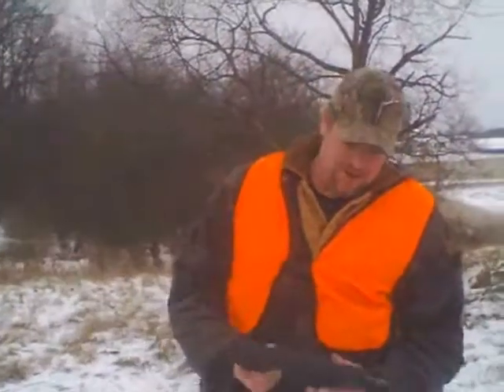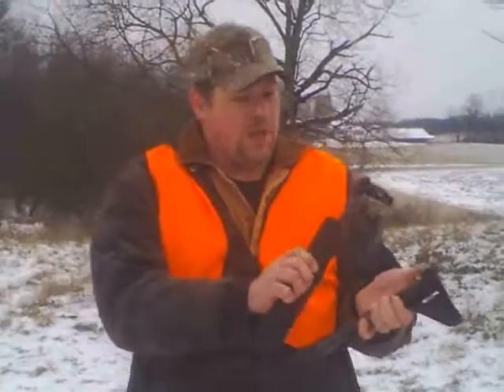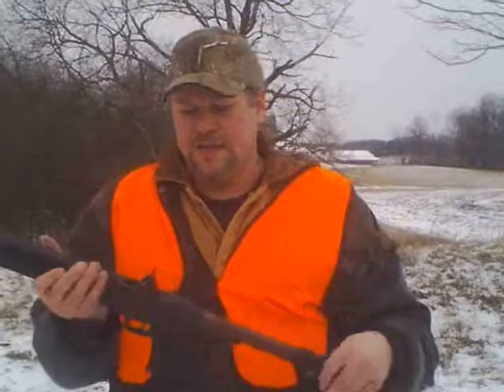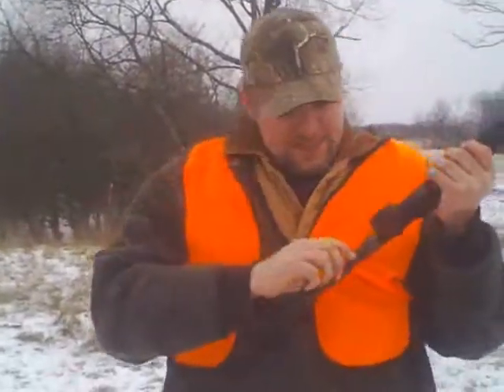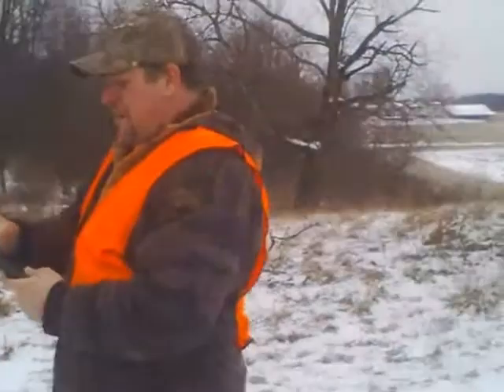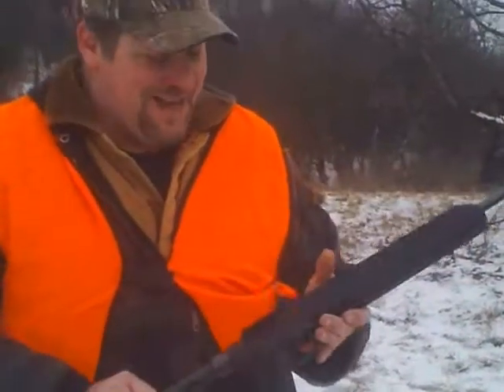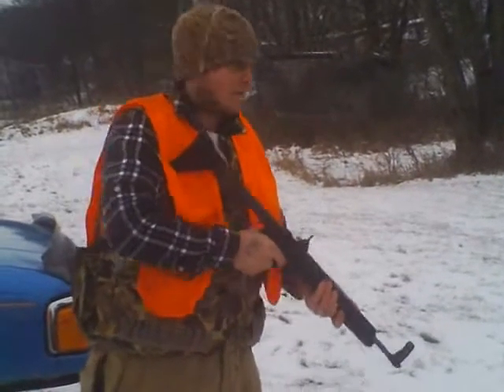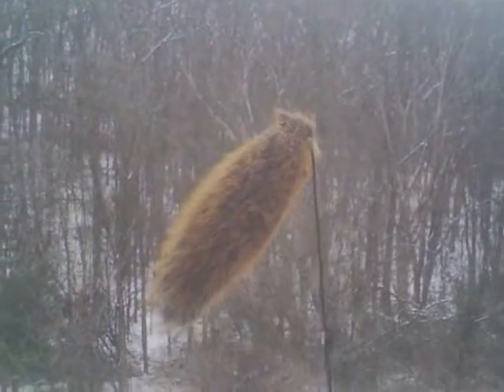I just got a KEL-TEC SUB 2000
kel-tec sub 2000 review
KEL-TEC SUB 2000
Pistol cal. carbine with Blow back operation
Made in Sunny FL USA
Calibers: 9mm Luger 40 S&W
Weight unloaded: 4.0 lbs. 1.8kg
Length Open: 29.5" 749mm
Length Closed: 16" 406mm
Barrel length: 16.1" 408mm
Aperture rear, Circular hood, Adjustable front Practical range/ over : 150yds 150m
Rifle features an internal keyed deployment lock. Rifle can be reduced to a size of16" x 7" to facilitate secure storage
The bolt can be locked in the rear position by the operating handle. The main safety is of protected push bolt type disconnecting the trigger bar and interlocking the hammer and sear. By rotating the barrel upwards and back, the SUB-2000 can be reduced to a size of 16" x 7" to facilitate secure storage and utilize the internal deployment lock which is operated by a proprietary key. The rear sight is of aperture type and the fluorescent front sight can be adjusted for windage and elevation. The SUB-2000 can easily be disassembled for cleaning or inspection without tools.
The 9mm SUB-2000 can be configured in the following magazine types: GLK17, GLK19, S&W59, BERETTA92,  SIG226.
The .40 SUB-2000 can be configured in the following magazine types: GLK22, GLK23, BERETTA96, S&W4006, SIG226.

PRICE LIST:
Kel--Tec accessories
Kel-tec Spare mag holder $26.50
Compact Forend $26.50
Picatinny Rail $21
SUB-2000 Aluminum Forend w/ Picatinny Rail $97.53
Scope Mount $53
Stock Extension $11.65
SUB-2000 Spare Magazine Holder (Glock/S&W) $26.50

Red Lion Precision accessories
Sub 2000 Forend (Base unit, no rails) $147.00
19 Slot Picatinny Rail with hardware  Price $31.00
11 slot $23.50 8 slot $19.00
Sub 2000 Front Sight $69.50
Muzzlecomp w/Teeth Adapter $20.00

Tacticool products
Buffer tube cover Urethane cover $13.50
Charging Knob
Recoil buffer $9.50
Asstec aluminum trigger $30